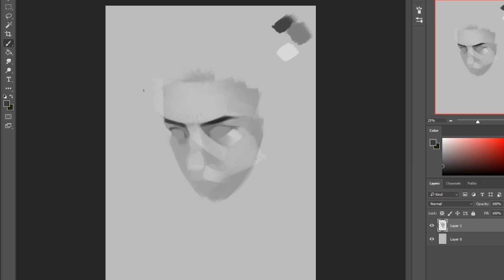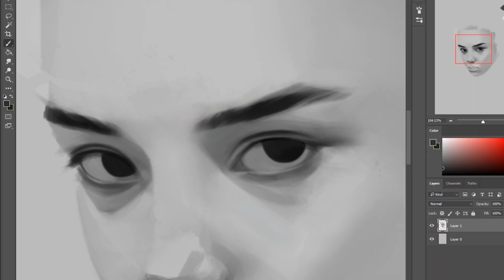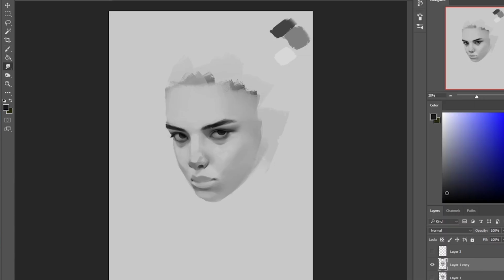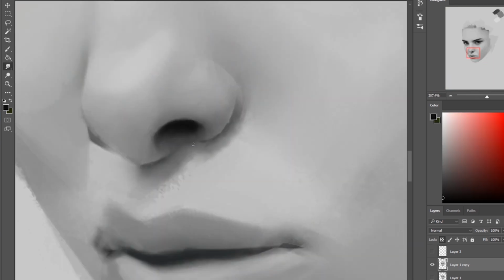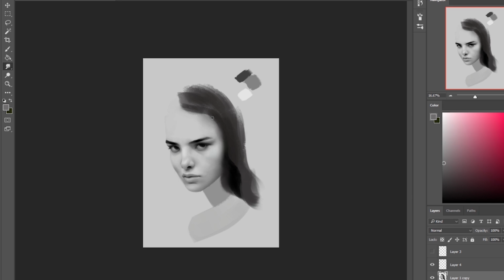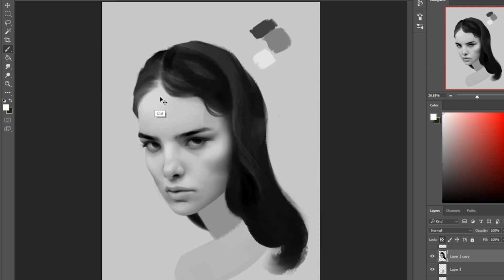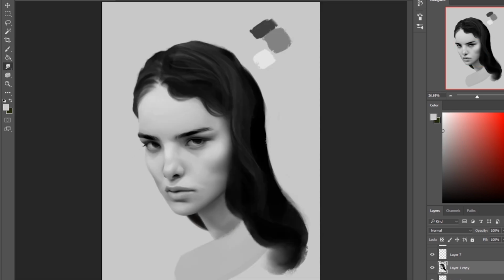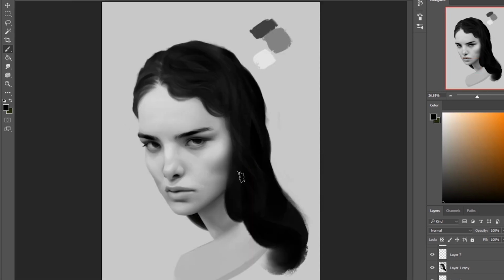October Patreon 2019 - Rendering and intrinsic detail!